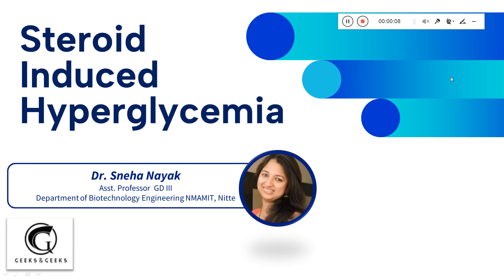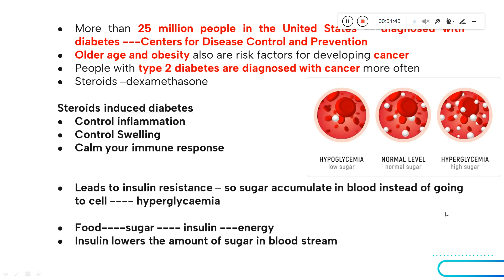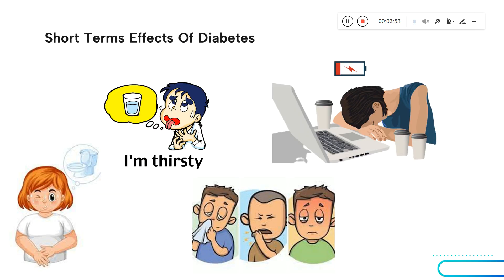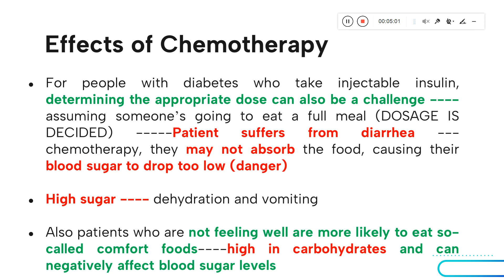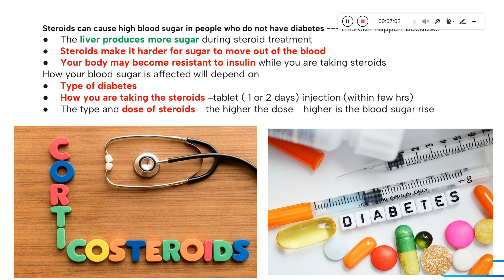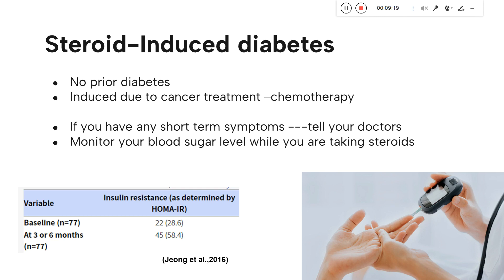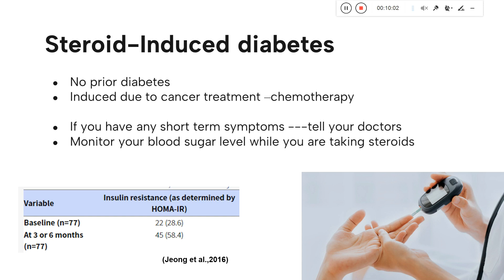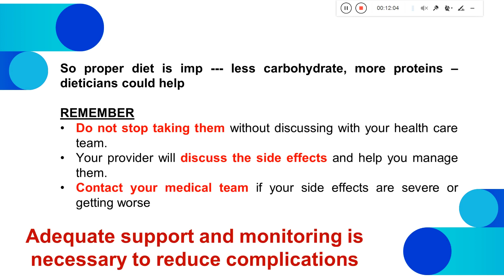Steroid Induced Hyperglycemia - Dr. Sneha Nayak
More than 25 million people in the United States have been diagnosed with diabetes, according to the Centers for Disease Control and Prevention. Chemotherapy is a common treatment for cancer patients, but its side effects can make it more difficult to keep blood sugar levels in check. Steroids are often given with chemotherapy to lessen nausea. But we know that steroids can raise glucose levels pretty markedly. For this reason, diabetes treatments need to be adjusted, and insulin injections may need to be started, especially around the time that the steroids are given. It is clear that steroids can also cause diabetes to arise, especially in people who already have risk factors for developing the disease. The video gives details on Steroid-Induced diabetes, how glucocorticoids can affect glucose metabolism and how adequate support and monitoring is necessary for cancer patients during steroid treatment to reduce complications due to steroid induced hyperglycemia.